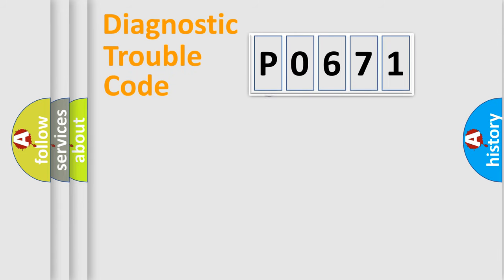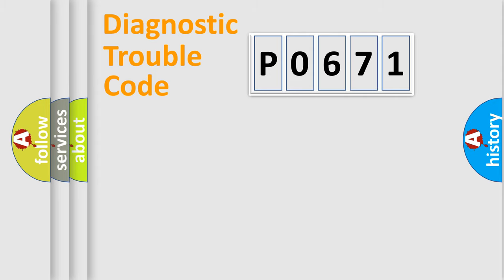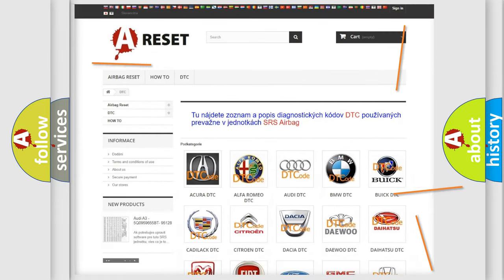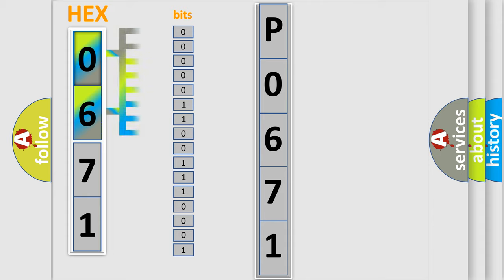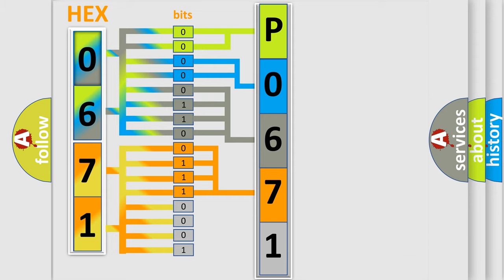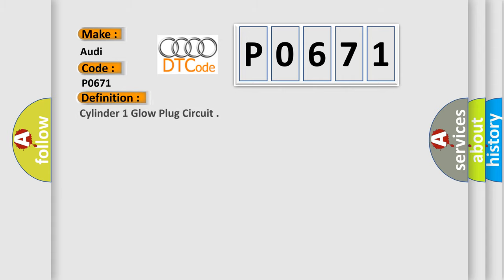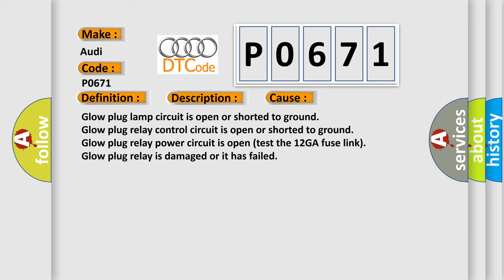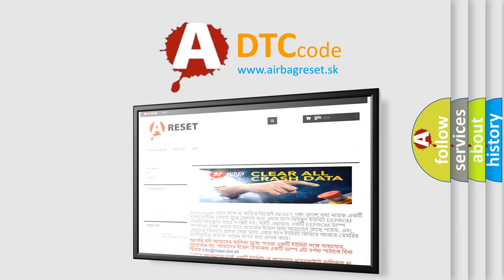DTC Audi P0671 Short Explanation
Contents:
0:21 Basic DTC analysis according to OBD2 protocol standard.
1:48 Insight into programming
2:58 A diagnostically understandable description of the Diagnostic Trouble Code
3:05 Basic error definition

Make:
Audi
Code:
P0671
Definition:
Cylinder 1 Glow Plug Circuit
Description:
Key on, and the ECM detected an unexpected voltage condition on the Glow Plug Lamp circuit during the CCM test. The Glow Plug Lamp remains “on” for 1-12 seconds (depending on the Glow Plug relay on-time which can vary from 1 and 120 seconds).
Cause:
Glow plug lamp circuit is open or shorted to ground
Glow plug relay control circuit is open or shorted to ground
Glow plug relay power circuit is open (test the 12GA fuse link)
Glow plug relay is damaged or it has failed